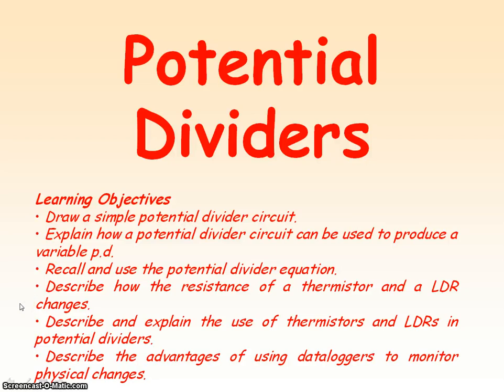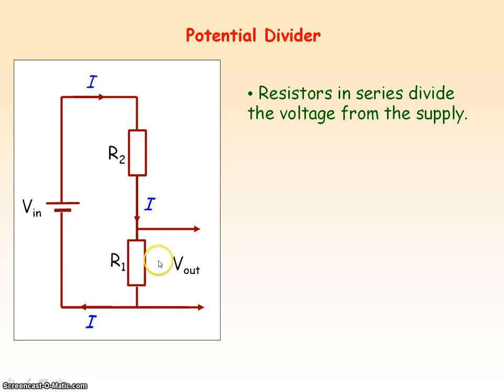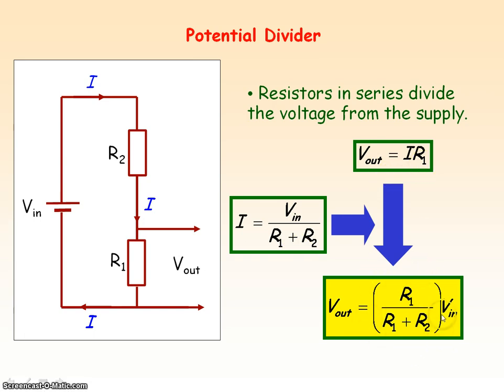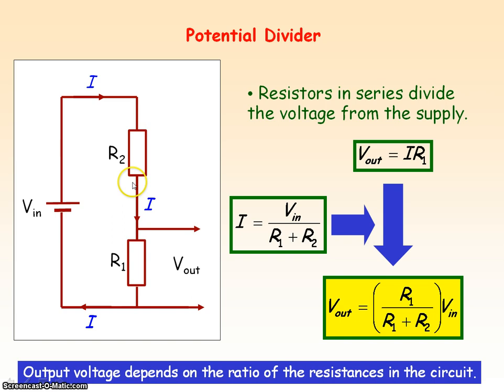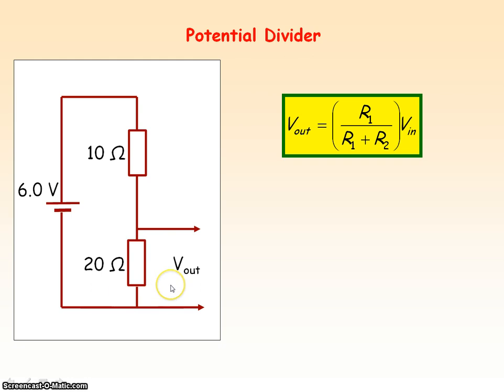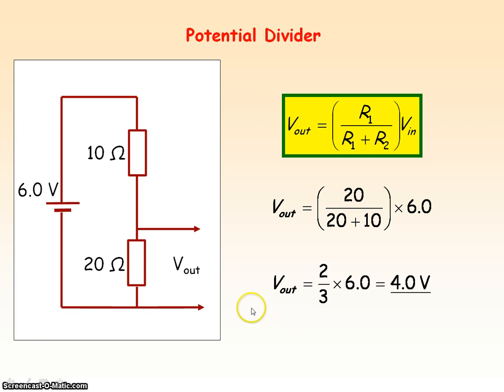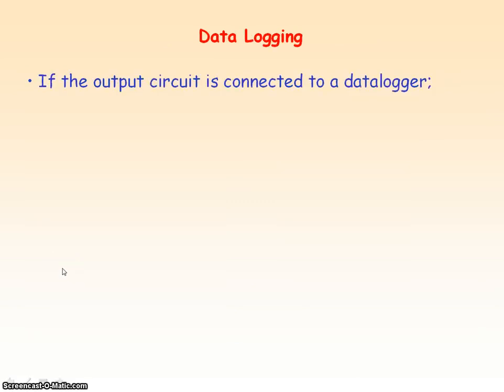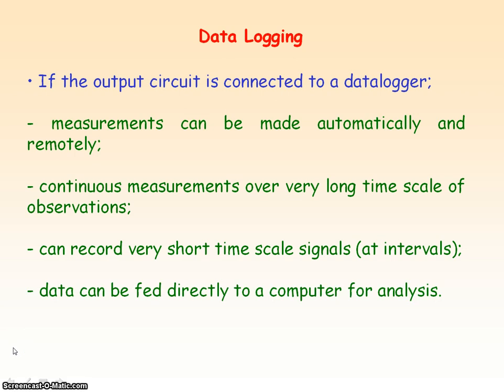Electricity 10 - Potential Dividers